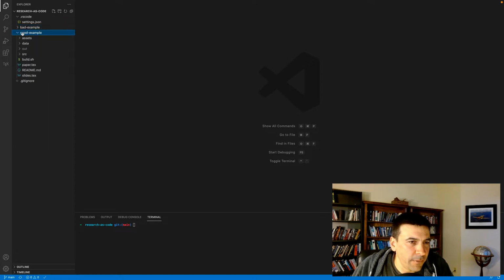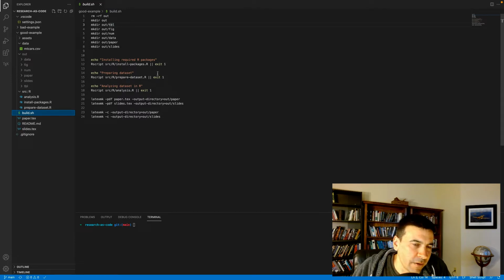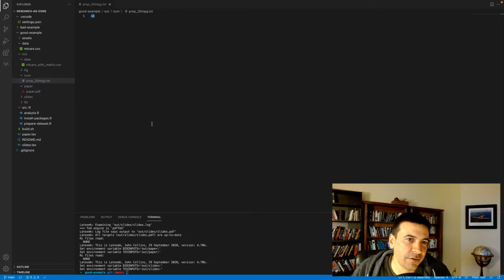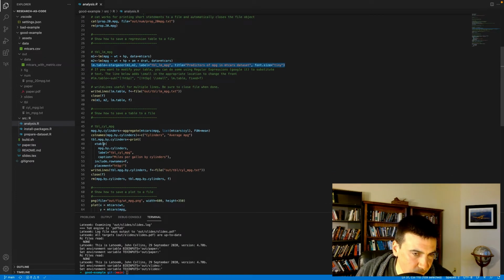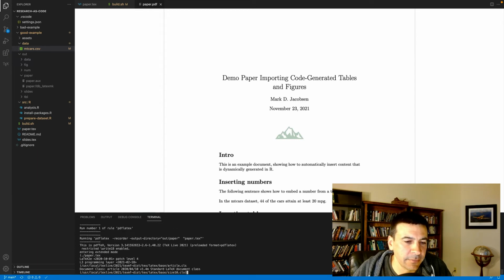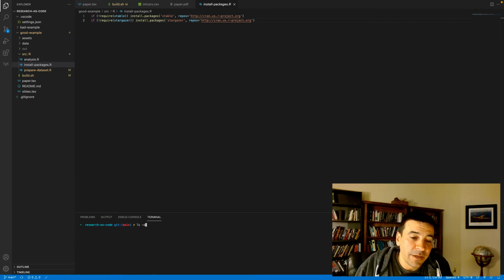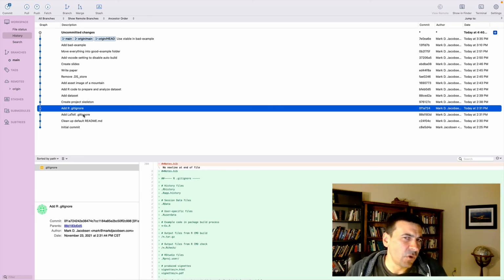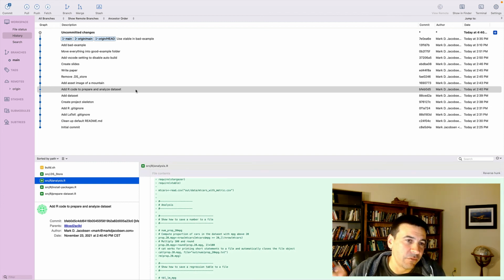Research as Code: A Better Example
In my previous video, I showed a bad example of how to manage a software-oriented research project. In this counterexample, I show how to build the same paper using better software management principles. These include maintaining a clean project structure, having a single source of truth, automating what can be automated, regenerating all artifacts on every build, using a one-line build script, and placing everything in version control.